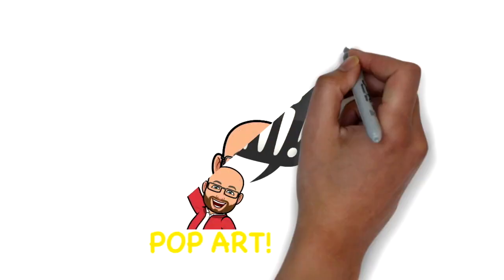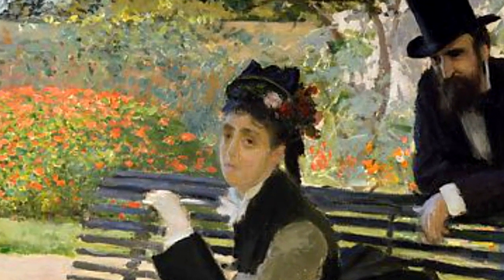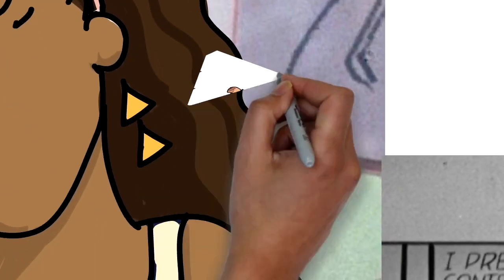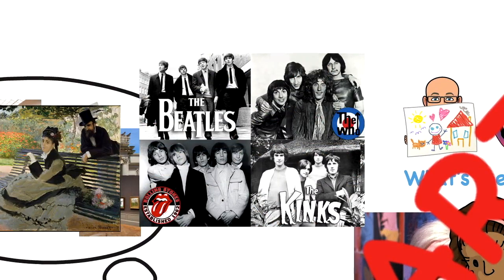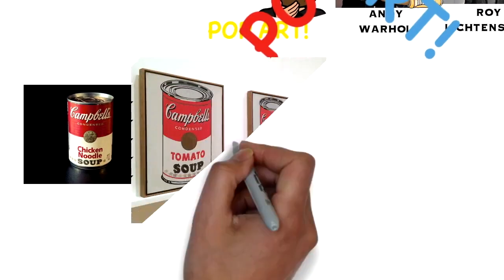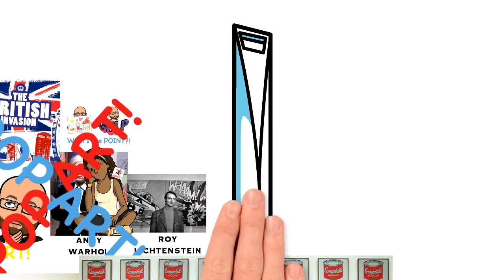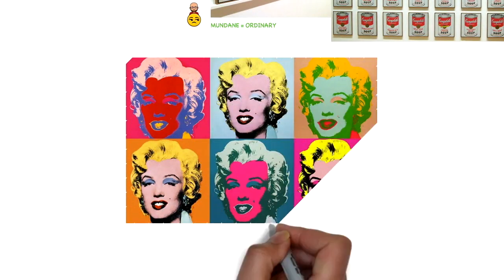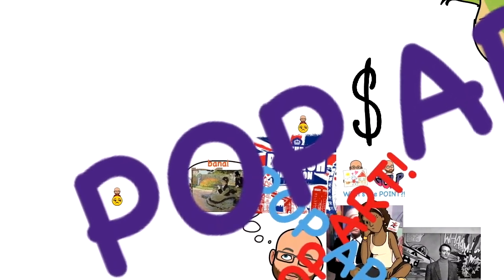What is Pop Art in Under 3 Minutes!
Introduction to the Pop Art Movement of the 1950s and 1960s featuring Andy Warhol and Roy Lichtenstein. TheFine Arts World's equivalent of the British Invasion, the Pop Art Movement began in the 1950s, and sought to use pop culture imagery and artifacts to both glorify and criticize modern society. This video provides background information for my Pop Art Christmas Series Drawing Tutorials.